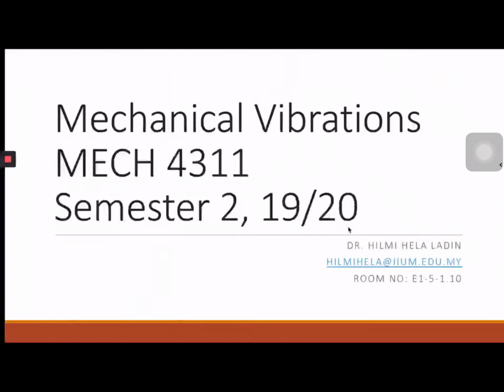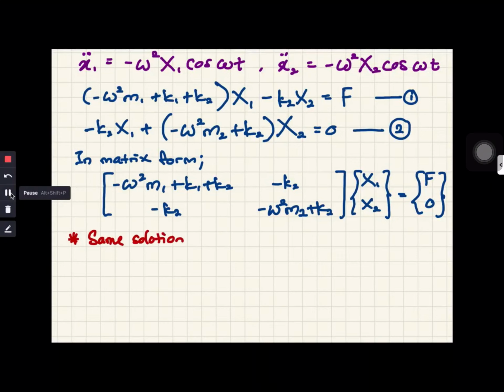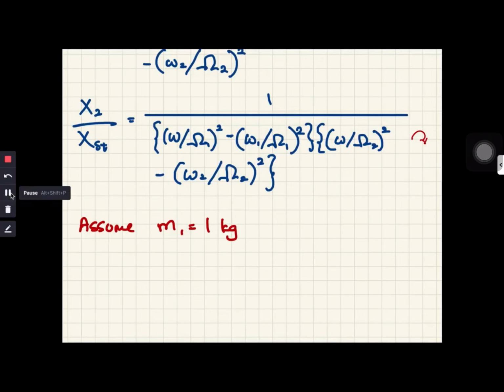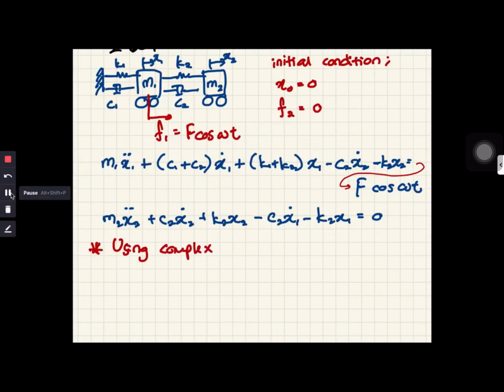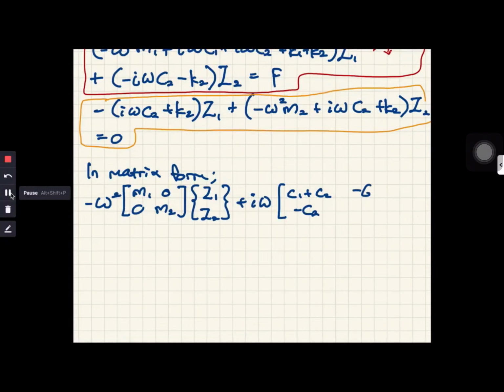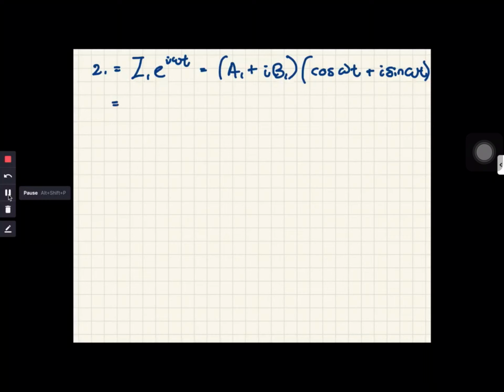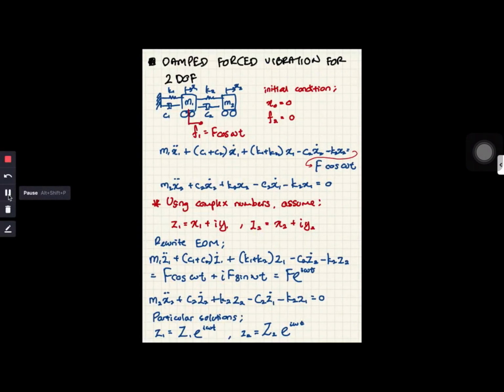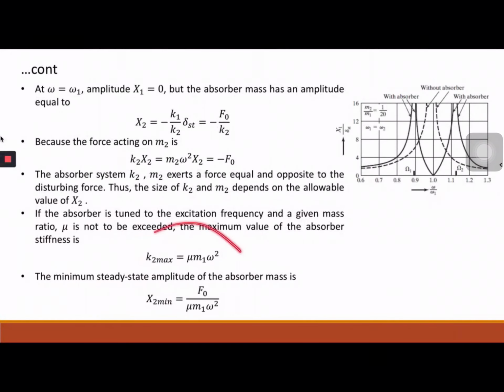Vibration 5 part 2